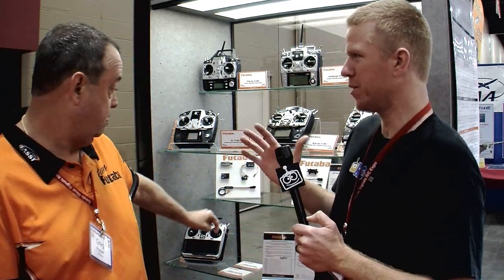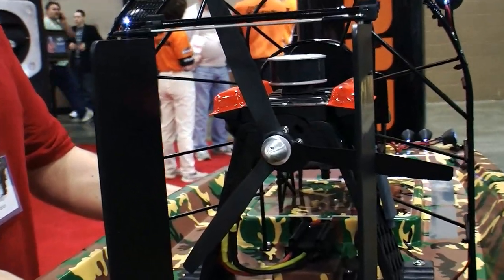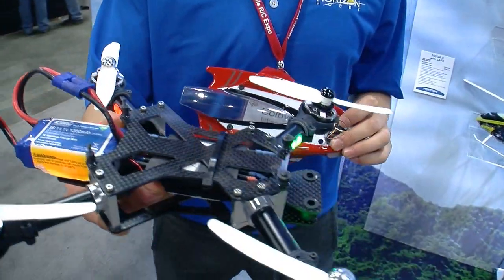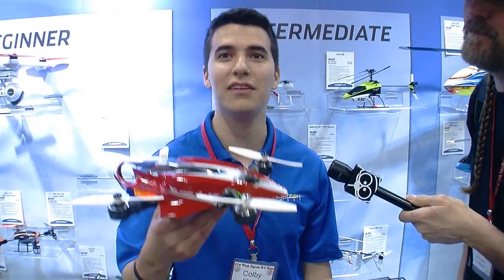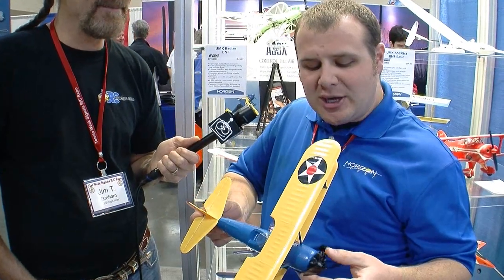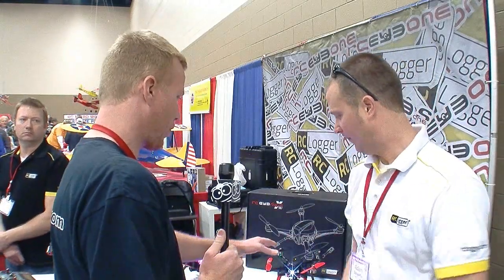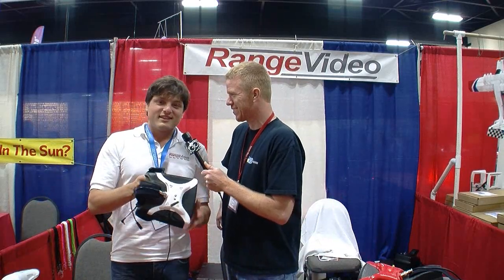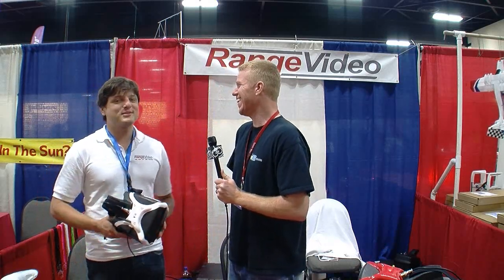2015 Toledo Weak Signals Expo - A FlyingGiants Recap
A little bit of everything from the 2015 Weak Signals Expo. Author Matt Gunn conducts a few interviews from team members at Hobbico, Horizon Hobby, RCLogger, and RangeVideo about some of the latest items they have to offer.